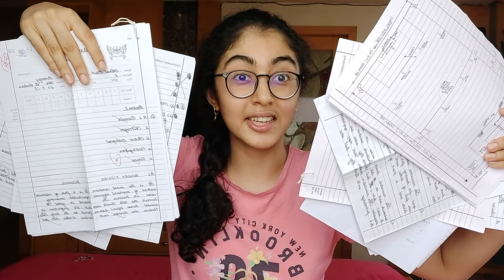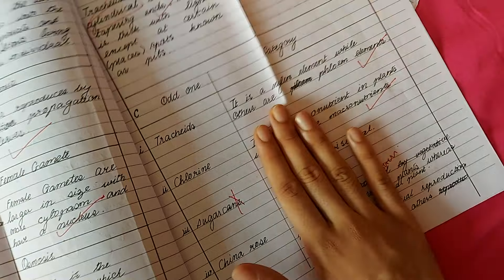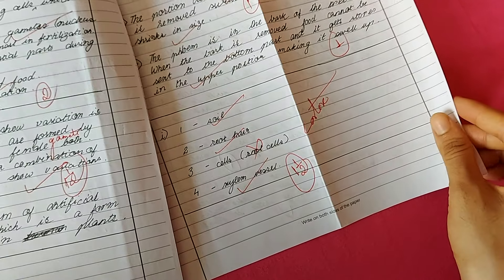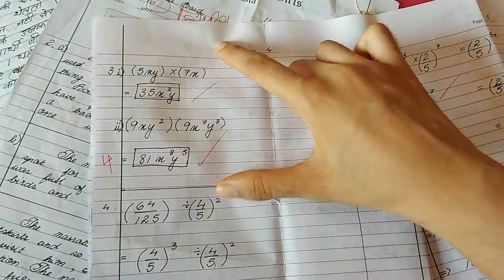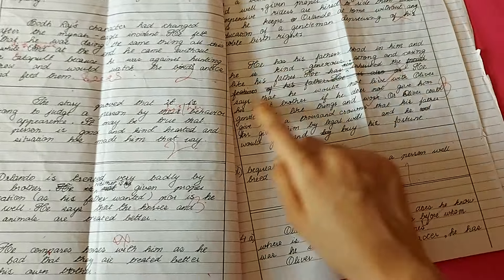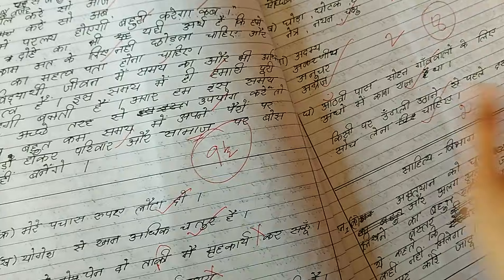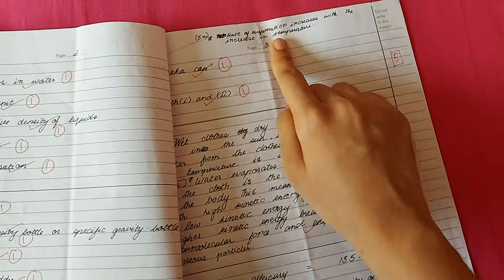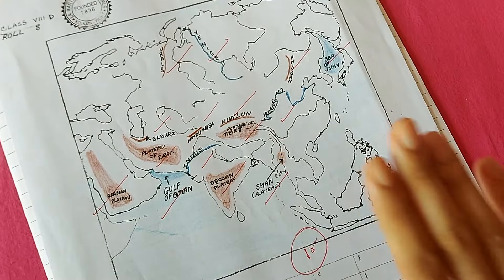#11 Paper Presentation Exam Tips 97%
in this video i shared HOW TO WRITE ANSWERS IN EXAMS TO SCORE 97% ✨❤️ and also my UNIT TEST RESULTS 🙈❤️ KEEP SUPPORTING, LY 💕

this complete video series that im bringing will really be helpful to you if you want to score high marks in boards, join here on my youtube channel everyday at 5pm from now, let me know what topics to cover next in the comments, subscribe and like to support ❤️